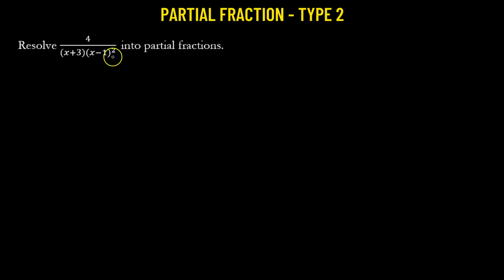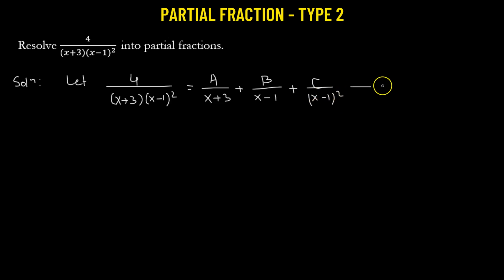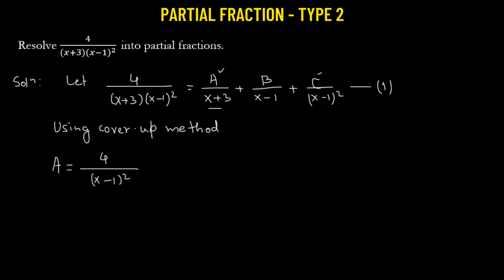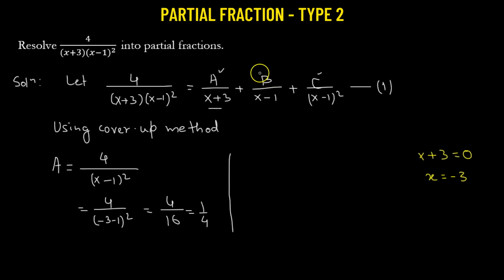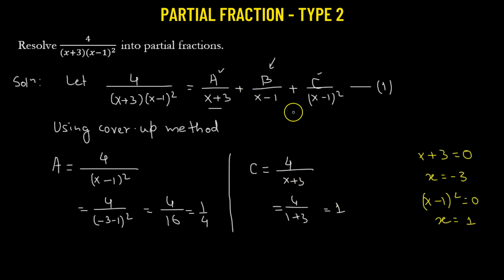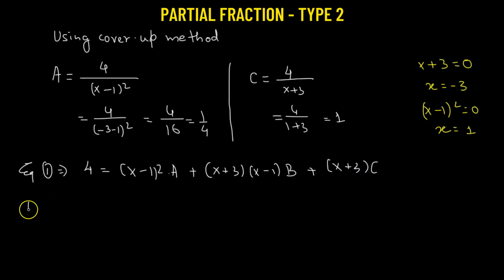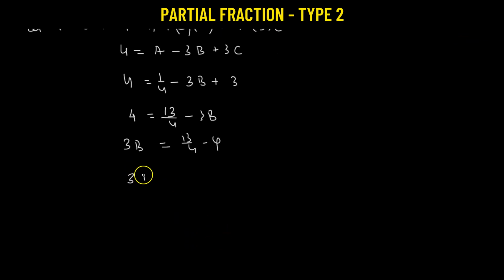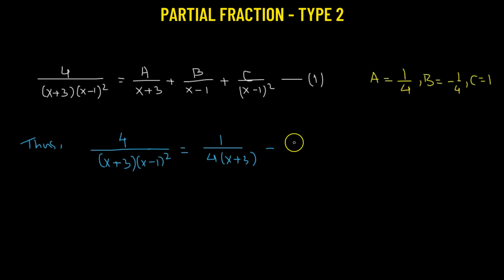2.3 | Partial Fractions | Resolving a Rational Function into Partial Fractions - Type 2